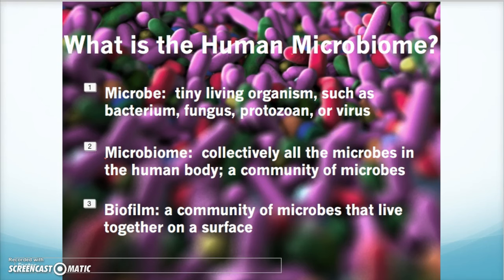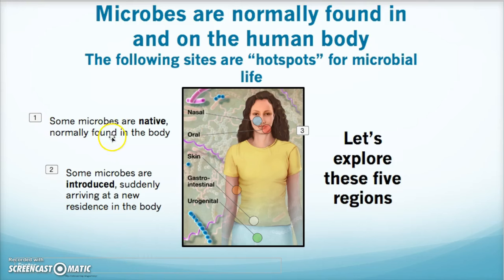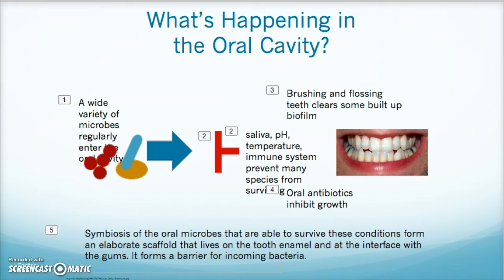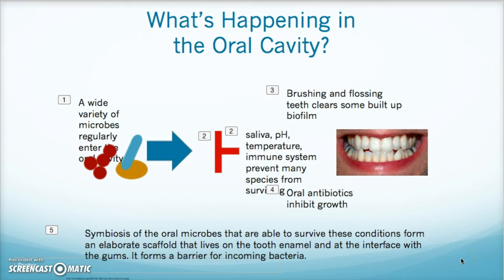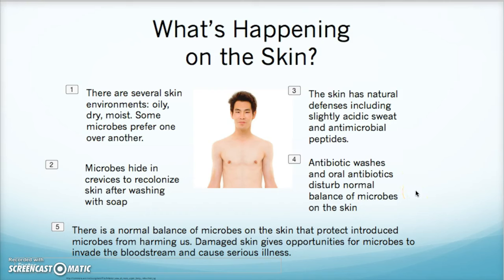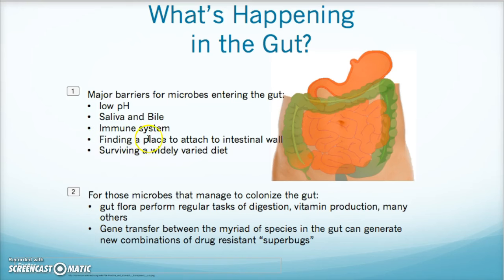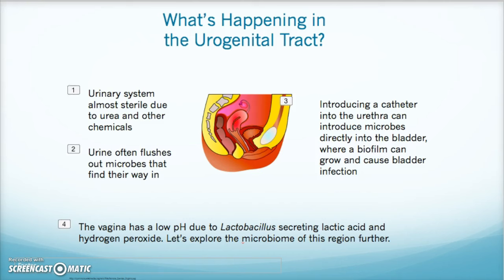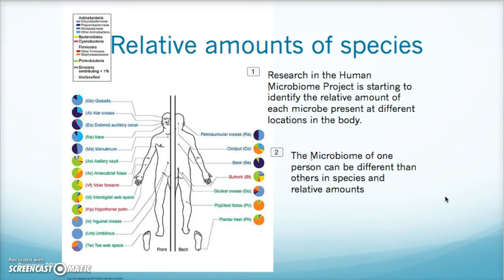BIOL 106: The Human Microbiome